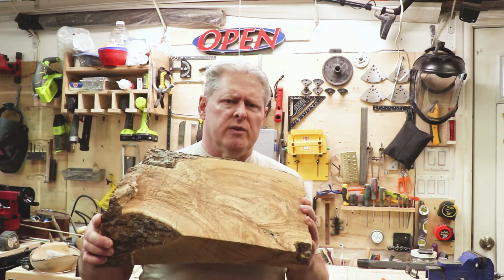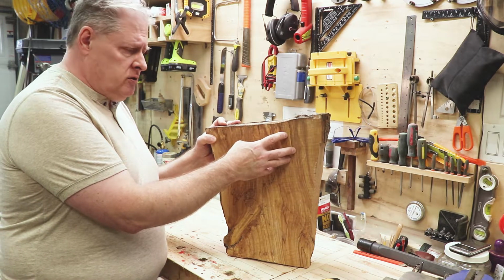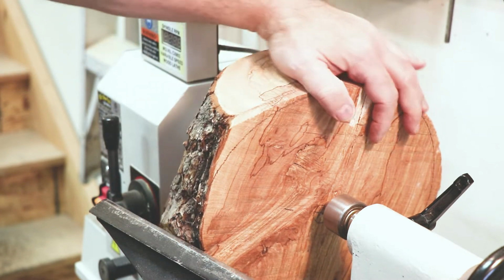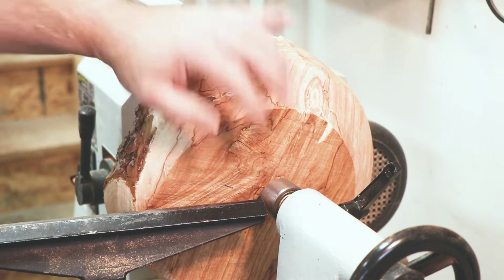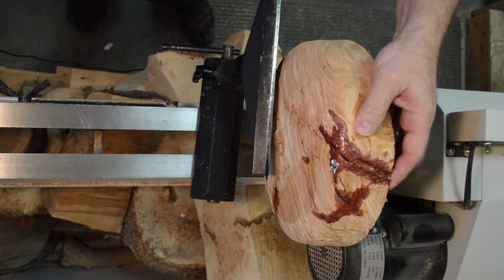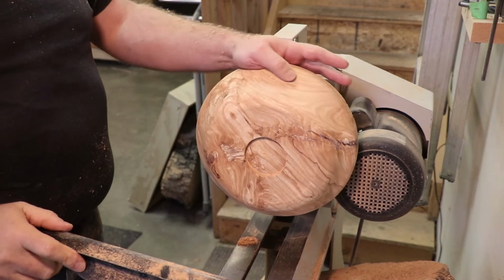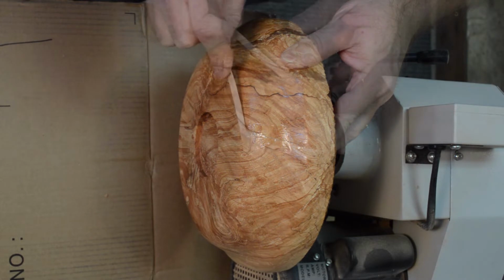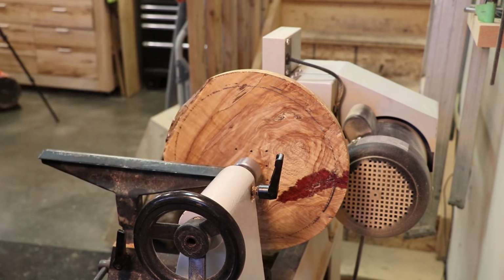woodturning Pine Bowl Fail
Turning a Pine Bowl and Fail.

Everything started off good. But, not everything goes to plan. Like I say. It's NOT a MISTAKE. It's a DESIGN CHANGE.

If you want to be part of the sticker swap.

If you want to purchase one of the items I make please go to.

My Gear:
Canon EOS 77D
Canon 18-135mm f3.5-5.6 lens
NIKON D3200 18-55mm Kit, Black
Rode Videomicro
Canon LP-E17 Battery
Nikon EN-EL14 Battery
JOBY GorillaPod
SanDisk Extreme 32GB SD Card
Zhiyun Smooth Gimbal
1/2 inch Bowl Gouge
2MT Pen Saver Madndrell